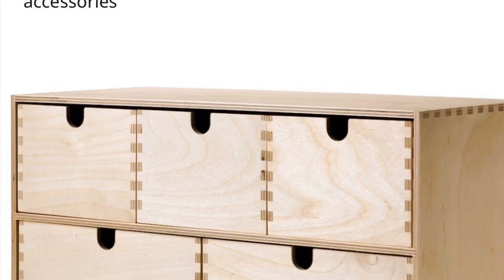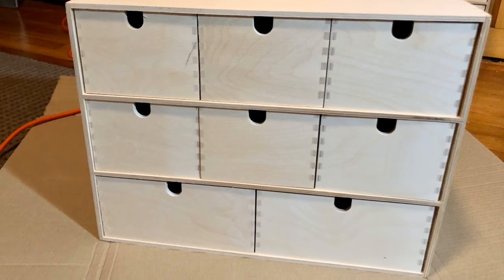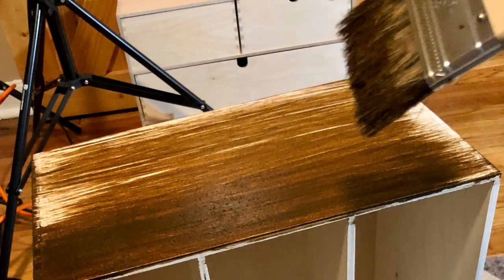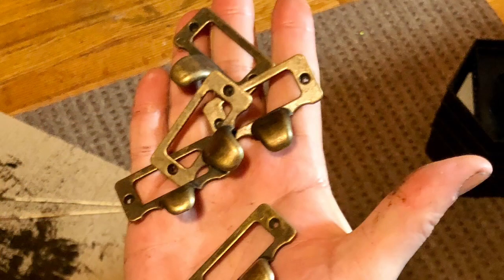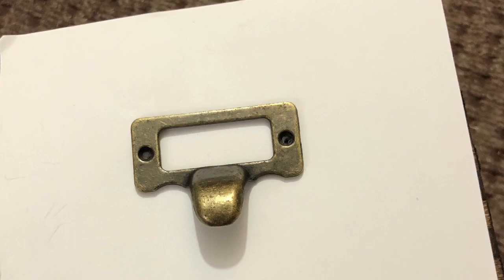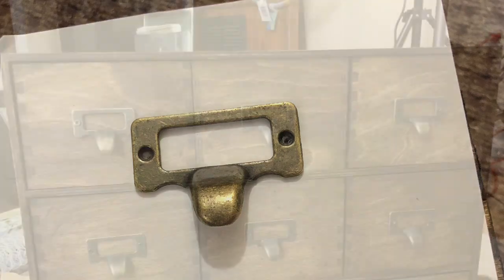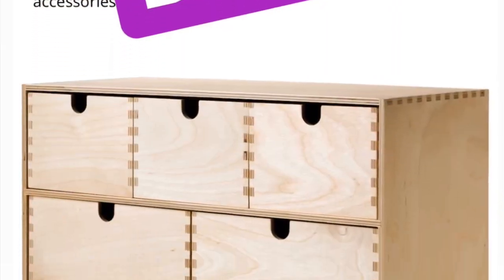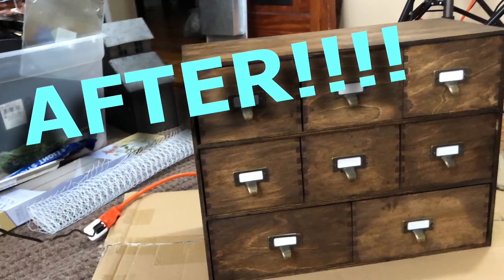IKEA HACK! Apothecary Cabinet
It’s simple unfinished cabinet from IKEA, some drawer poles from Amazon and a little elbow grease and you’ve got the perfect desktop apothecary cabinet!